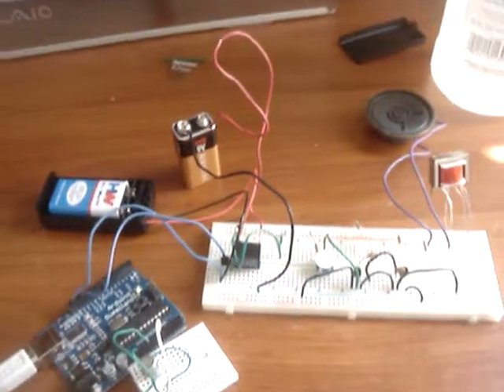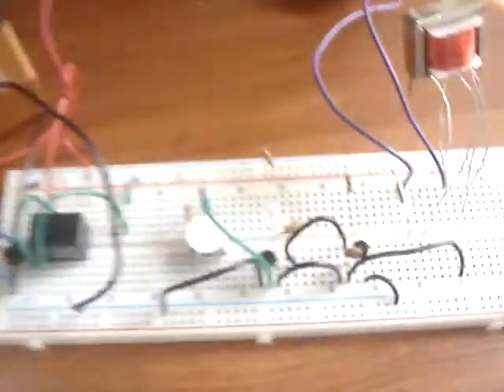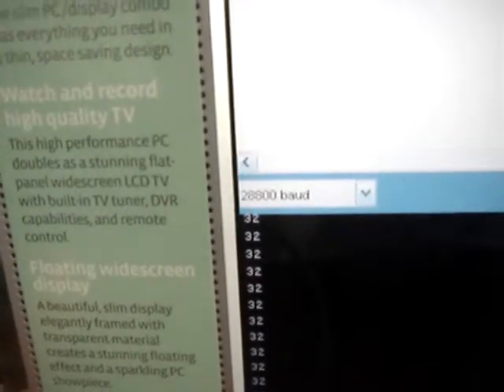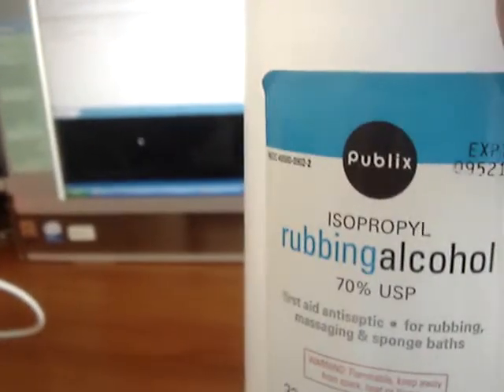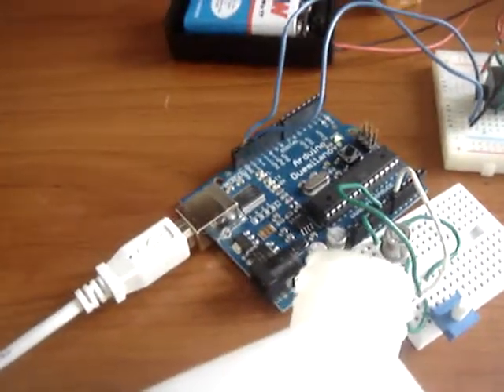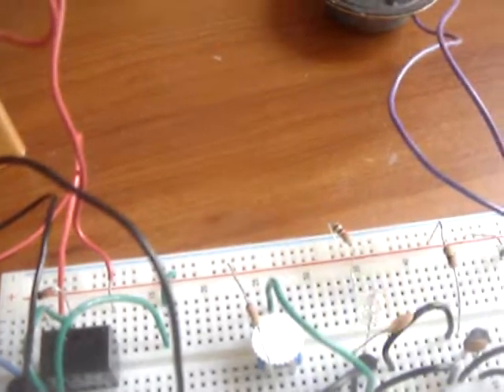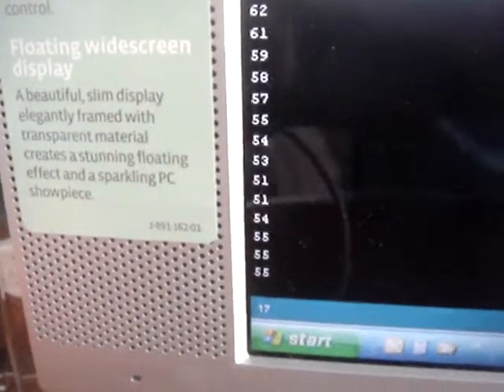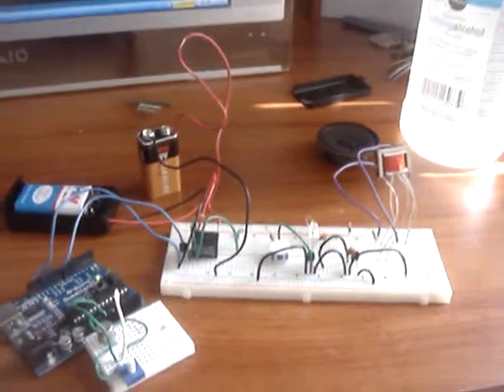EE 290 Project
Arduino will read an analog value from a gas sensor and if there is a high concentration of the gas the Arduino will turn an LED and a speaker on as an alarm.